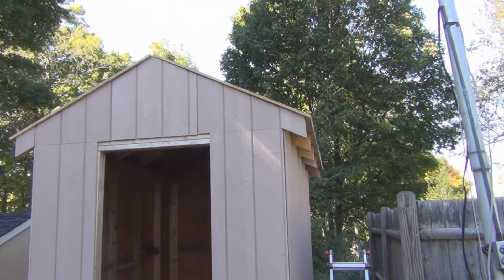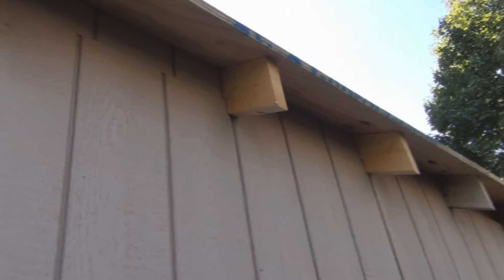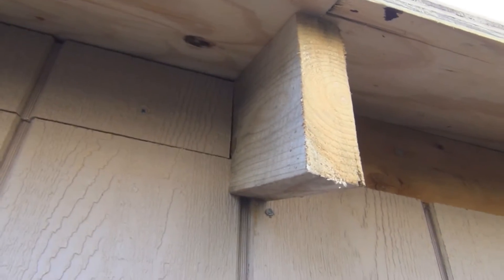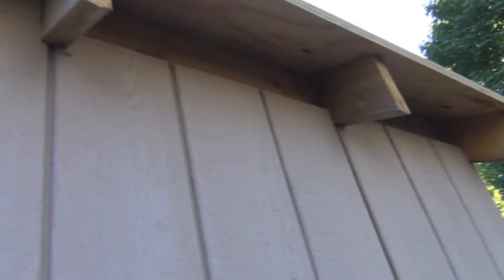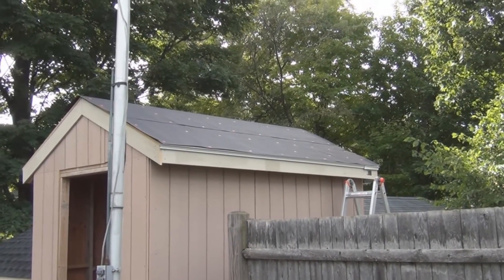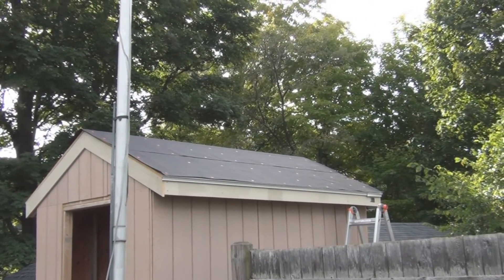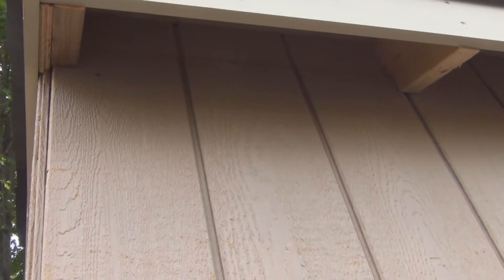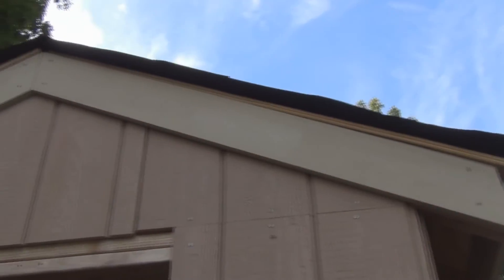Building a Shed Progress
I have added the trim on the roof and the fascia board along with the drip edge and the tar paper or roofing felt.